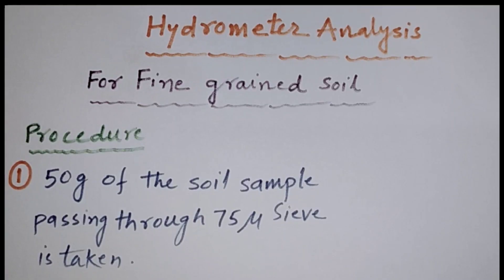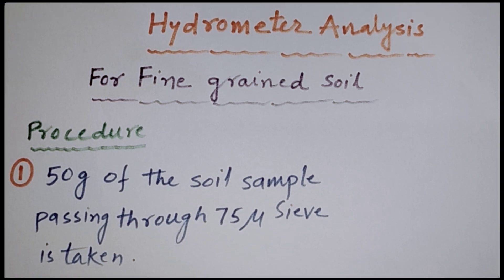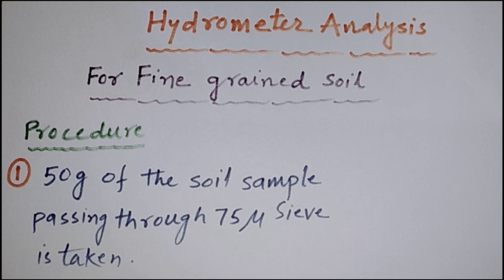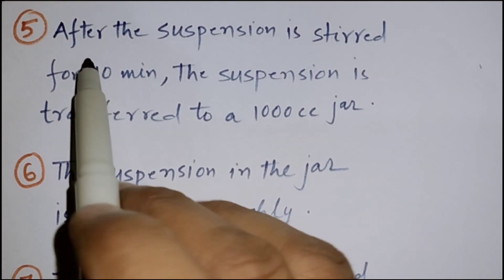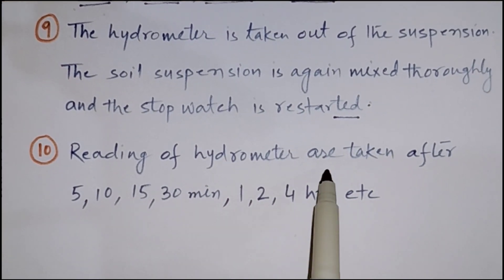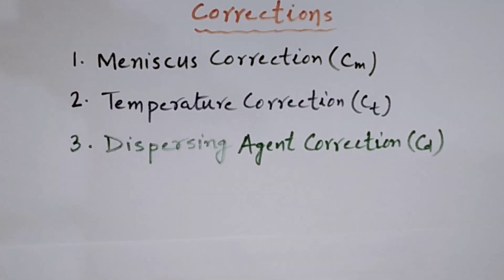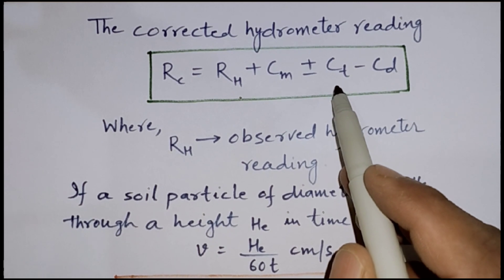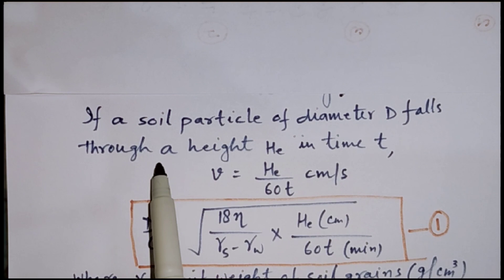Hydrometer Analysis of Soil I Lecture - 9 I Soil Mechanics I Civil Engineering I GATE I PSC I SSC-JE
In this video we’ll walk you through:
- Detailed procedure to perform hydrometer analysis of fine grained soil
- Correction applied to the observed hydrometer reading
- Concept of effective height of hydrometer
- Grain size distribution curve

This is a knowledge sharing channel for Civil Engineering Students especially preparing for different competitive exams like GATE, PSC, SSC-JE etc. and practicing Civil Engineers.  We cover the topics of Civil Engineering especially Geotechnical Engineering and Geo-environmental Engineering. We also upload some informative video related to admissions, Jobs and scholarships in the area of Civil Engineering. Some times we also upload some motivational story videos.